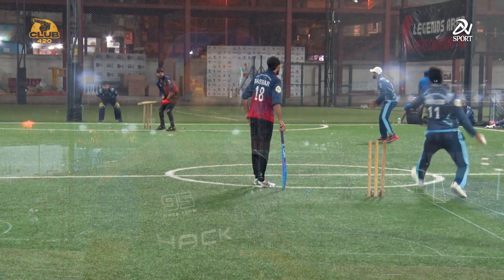1st Day Match Highlights | DN Sport x Club 420 | Titans Vs Hawk | Test Match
Keep watching DN Sport!